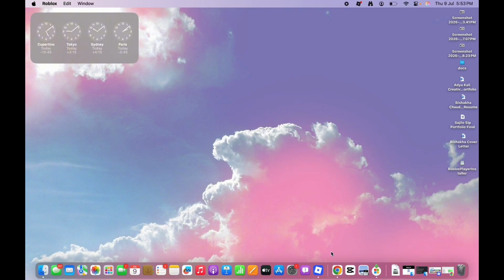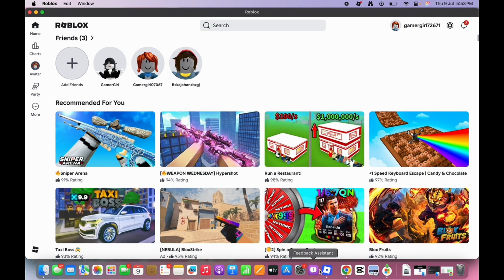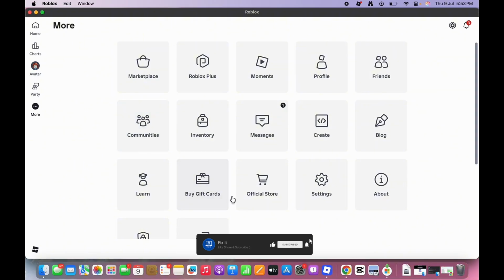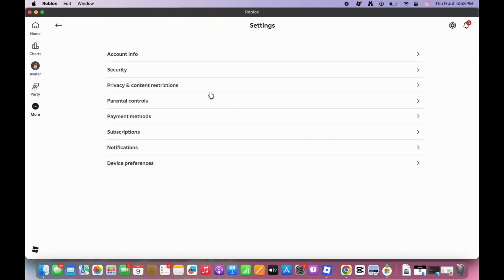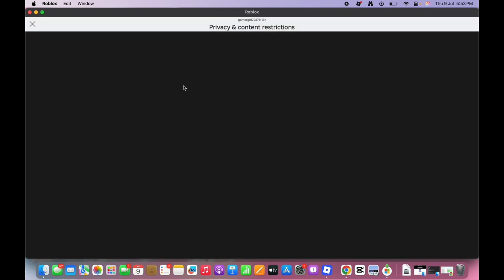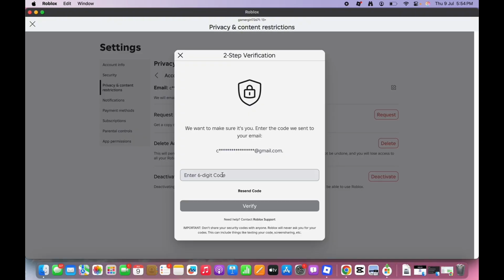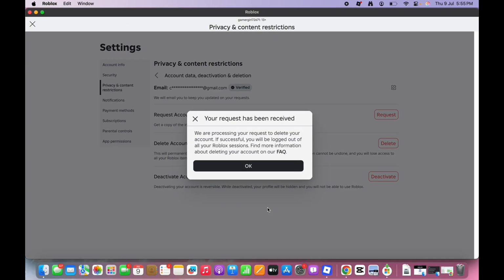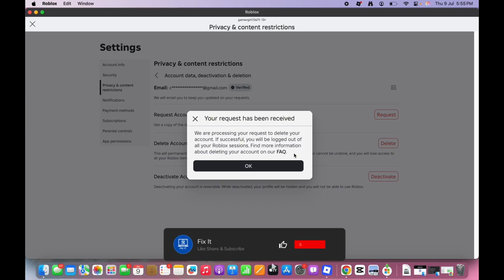How To Delete Roblox Account 2026 - Step By Step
Want to delete your Roblox account permanently? 🎮🔒 This step-by-step 2026 guide will show you how to delete your Roblox account and what you need to know before removing your account.

What You’ll Learn in This Video:
✅ How to delete your Roblox account in 2026
✅ How to request Roblox account deletion
✅ What happens after you delete your Roblox account
✅ Important things to check before deleting your account
✅ Tips if you change your mind or have trouble with account deletion

Whether you no longer use Roblox, want to start fresh, or simply want to remove your account, this tutorial will guide you through the account deletion process.

📌 Chapters:
⏱ 0:00 - Introduction
⏱ 0:10 - How To Delete Roblox Account 2026